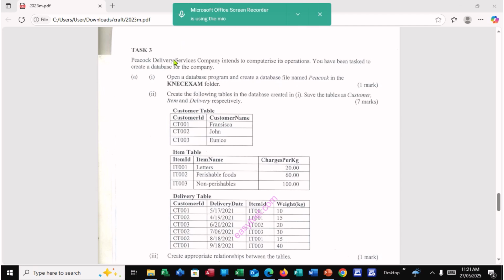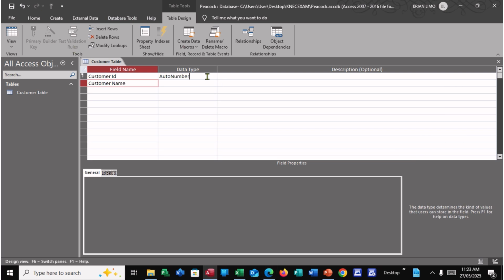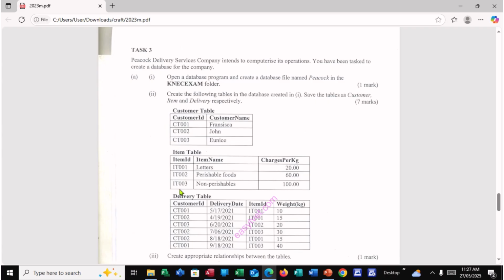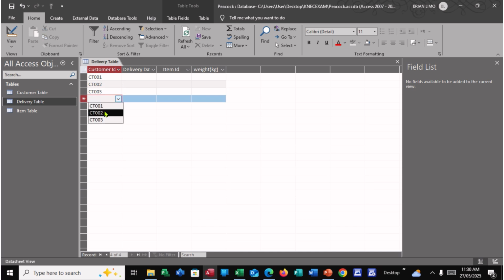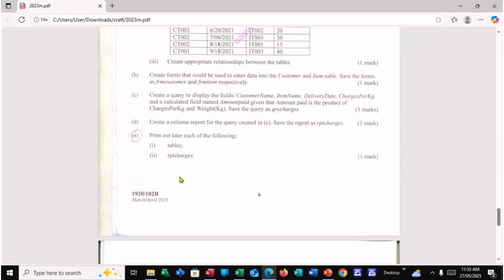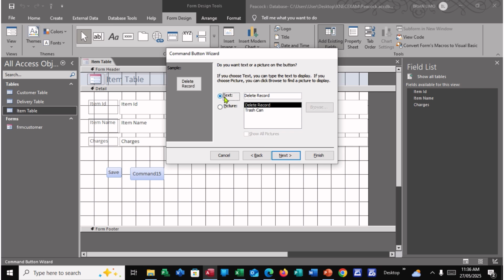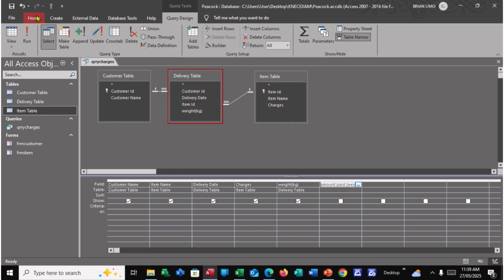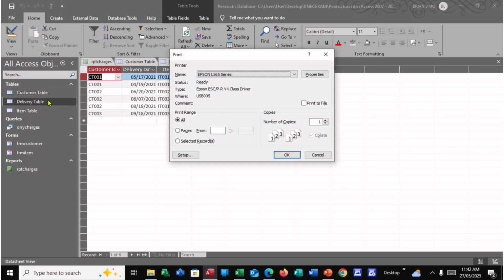2023 CRAFT ICT 2023 DATABASE QUESTION